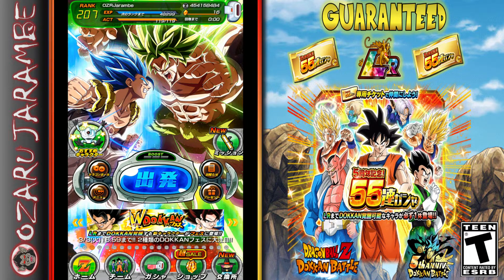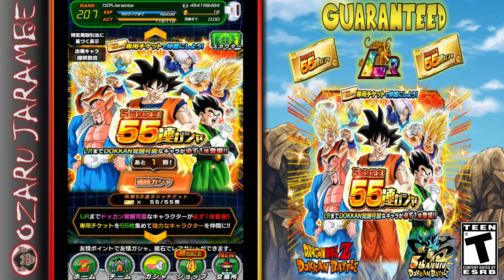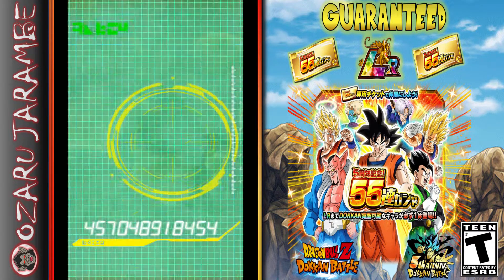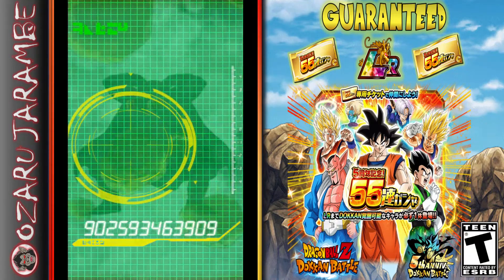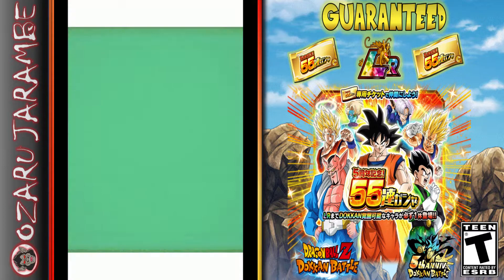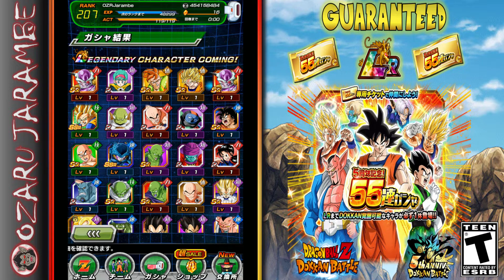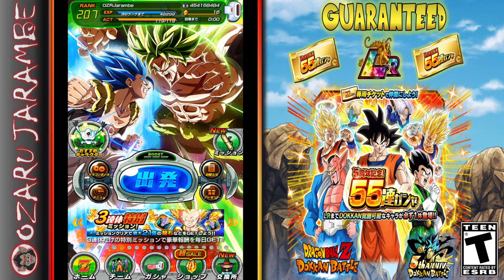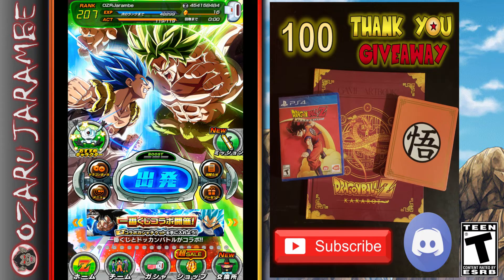FIRST EVER F2P GUARANTEED LR 55 UNIT MULTI SUMMON!!! Can you pull multiple LRs from a single multi?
The 5 Year Anniversary is still in full swing on the JP side of Dragon Ball Z Dokkan battle, and upon completing a set of missions, you will earn 55 tickets that allow you to do the first ever 55 unit multi summon. Even better, the tickets are completely free to play and you get a guaranteed LR. In this video, I test my luck and see what I can pull on this massive multi summon! Best of luck to anyone summoning on the banner!

Images, Sounds, and Info Sources: DBZ Dokkan Battle (in-game)